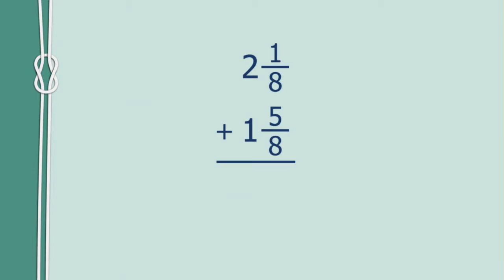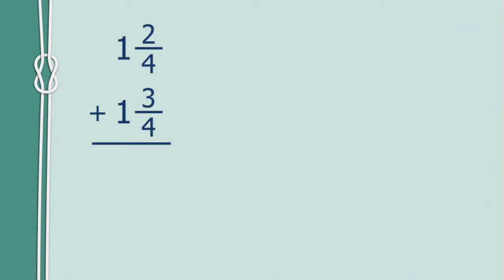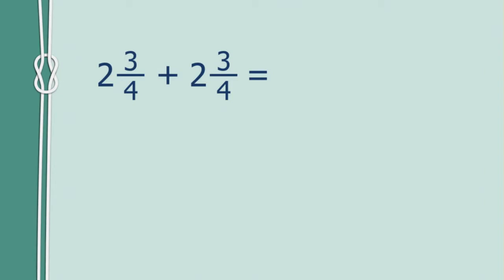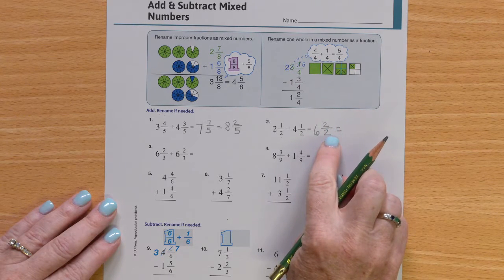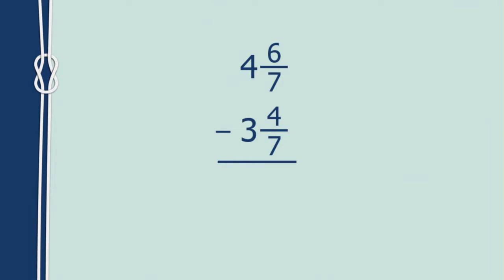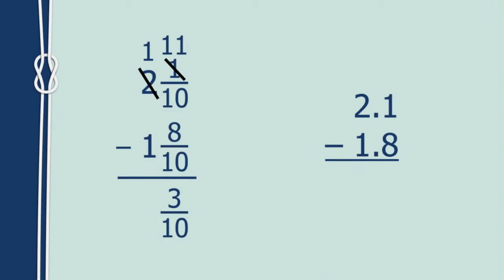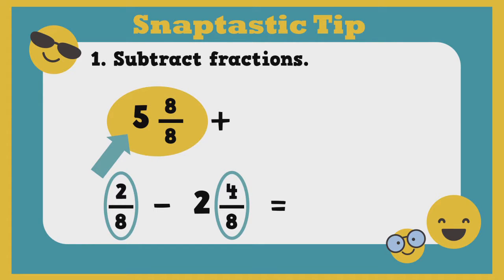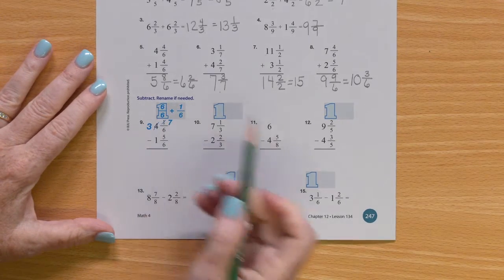Math 4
Here’s a full lesson from our fourth-grade Math course taught by Mrs. Joanna Brennan. This course helps students learn more about multiplication, division, decimals, fractions, geometry, and prealgebra.